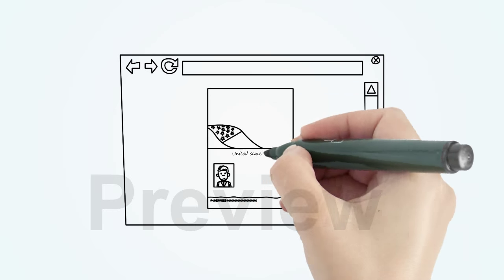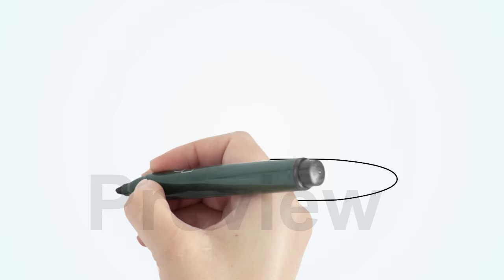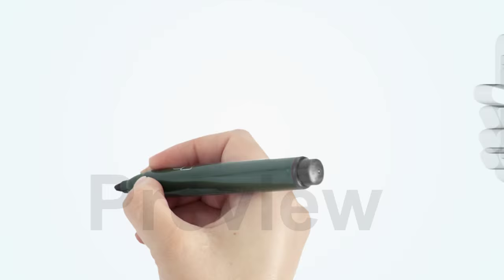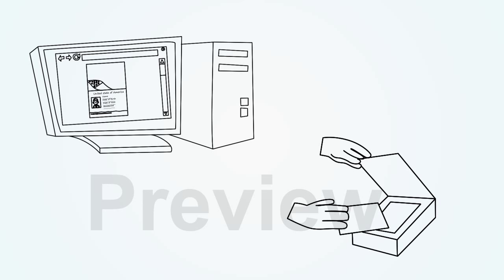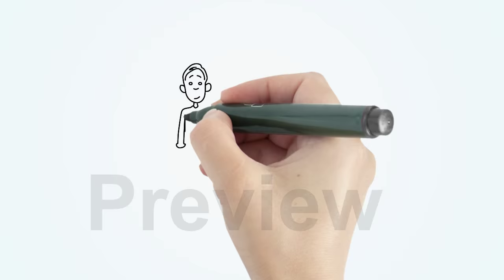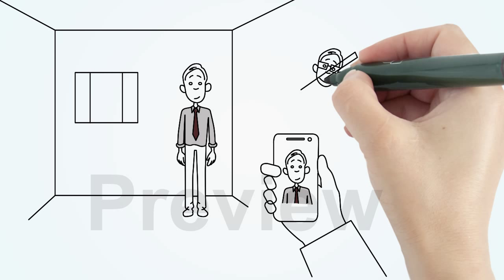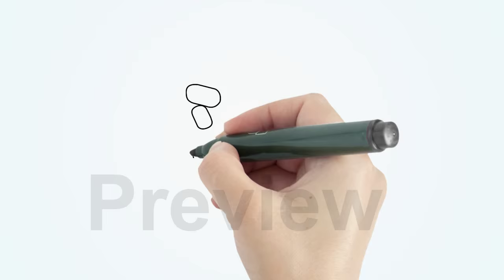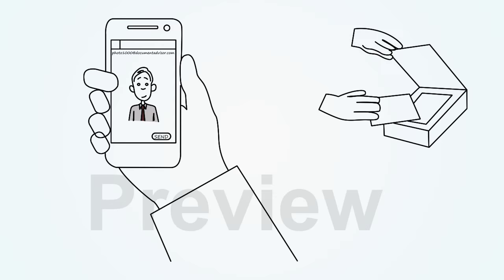How to Upload your Passport Photo and Information Page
For your Indian visa, you need to upload the passport page that contains your photo and personal details like name, date of birth and so on.  The photo will automatically appear on the screen. Alternatively you can scan or save your passport page to your computer and use the upload button.

To complete the india visa application, you also need to submit a recent passport photo. Some tips to get a great passport photo:
1) Ask someone to take a photo of yourself with a smartphone.
2) The photographer should stand a few feet away and ensure that your head and shoulders are visible.
3) Use a neutral expression and a frontal pose
4) Turn off the overhead lighting and stay close to a white wall to avoid shadows.

Alternatively you can scan an existing passport photo to your computer  and use the upload button